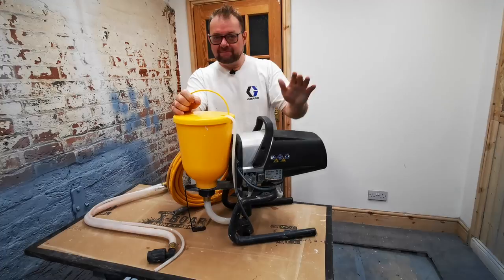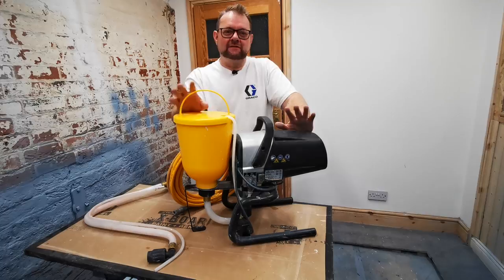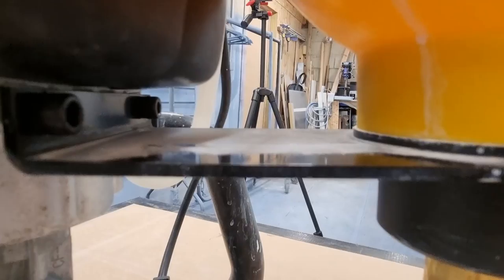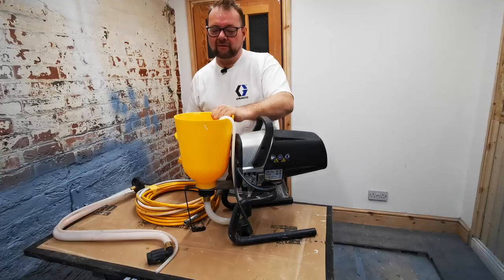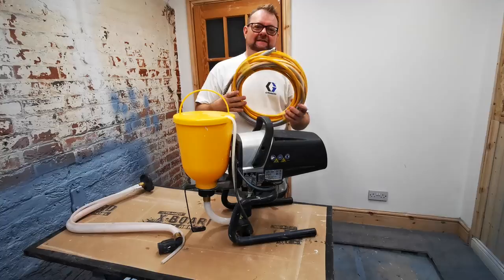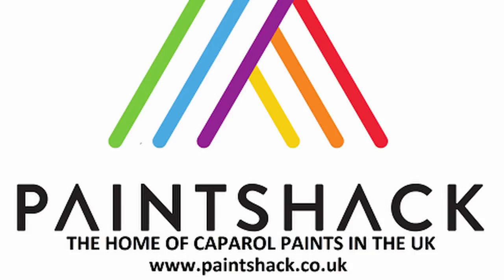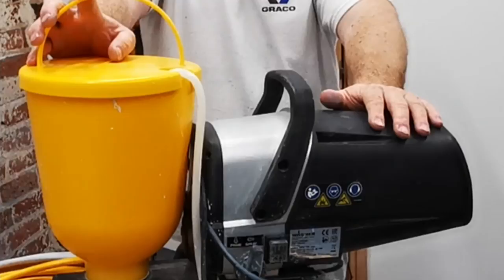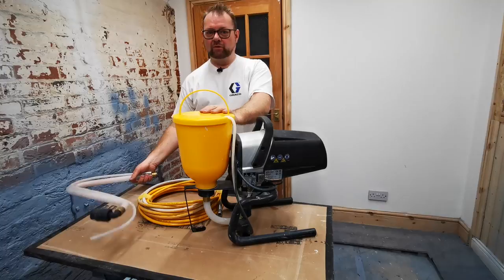PP90 Airless Sprayer add on Hopper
Have you got an airless sprayer and are feeling a little bit restricted as to what it can do?
Well in this video I am going to show you the one thing you can get which will make a massive difference to the way you use your Wagner PP90 (Power Painter)

All items mention are available from Paintshack details below

Address: Snows Ride Farm, Snows Ride, Windlesham, Surrey, GU20 6LA

Our Viewers have found these video's really helpful